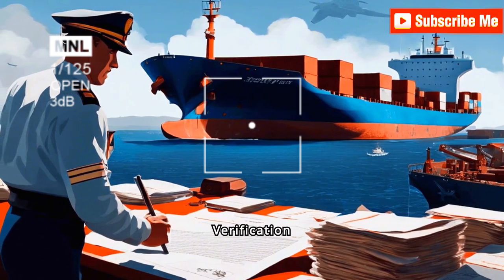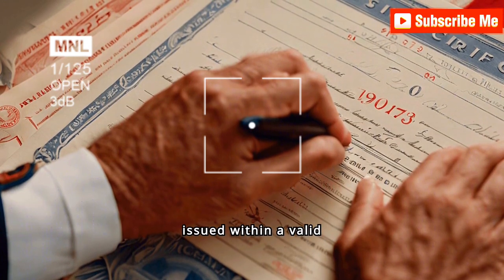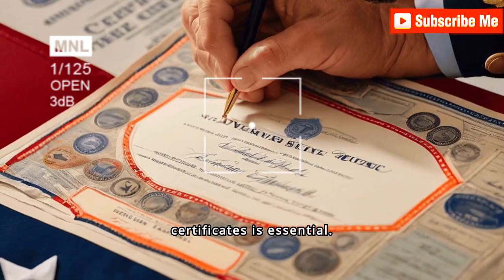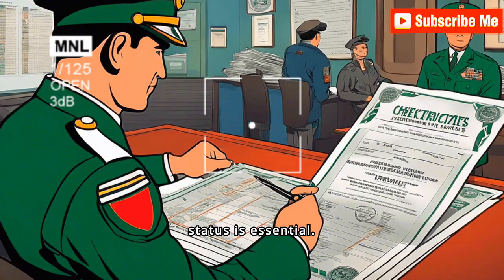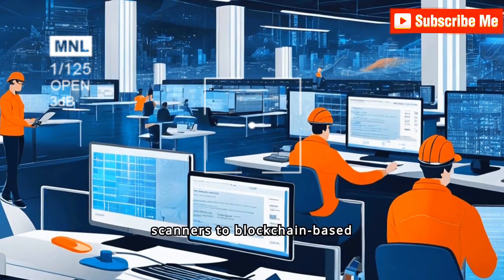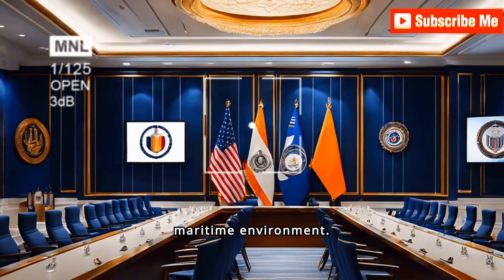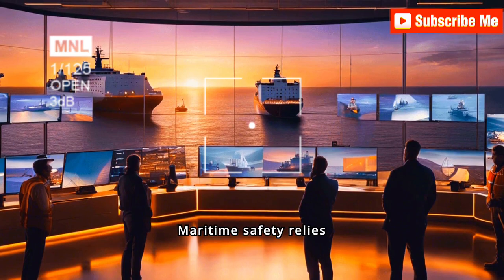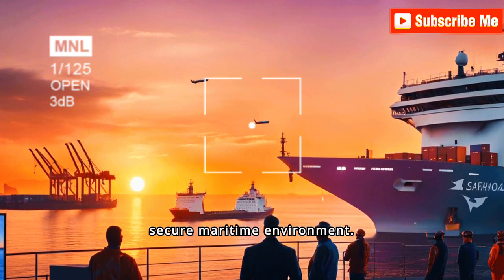port state control Officers VERIFIED our Ship Certificates!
Discover how PSC officers verify the validity and authenticity of ship certificates in this revealing video. From validation techniques to authentication methods, learn the crucial steps taken to ensure compliance and safety. Watch now to understand the process and safeguard your vessel's certifications.